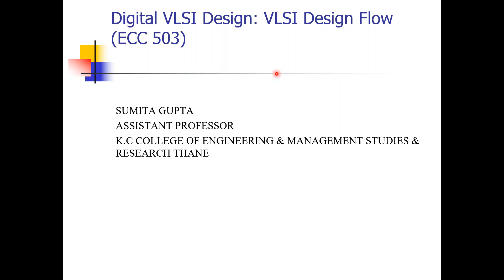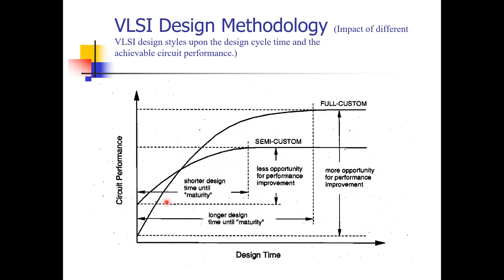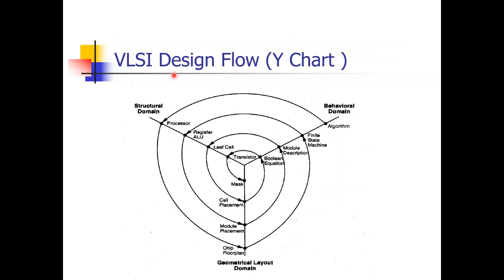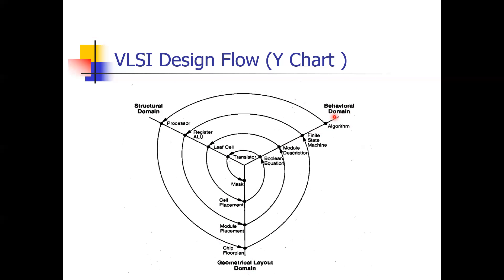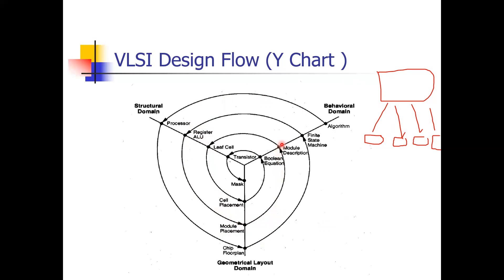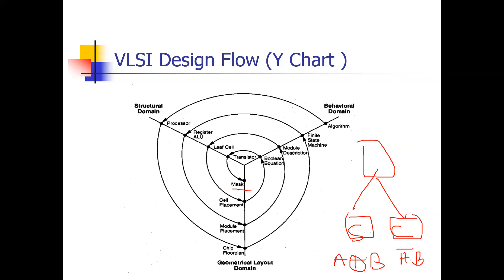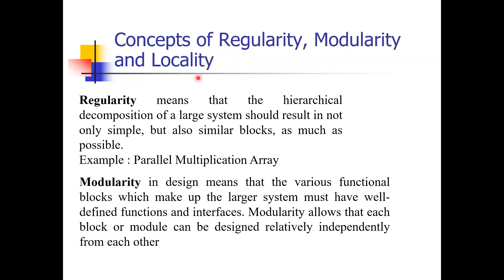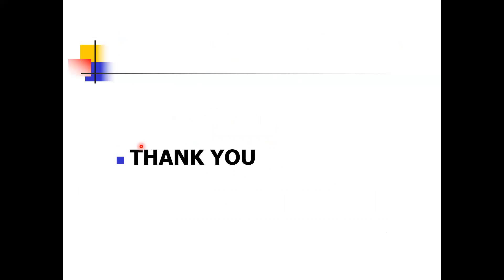LECTURE 1 VLSI DESIGN METHODOLOGIES,VLSI DESIGN FLOW,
Digital Vlsi Design@sumitagupta128  ,VLSI Design Methodology
VLSI Design Flow (Y Chart)
Design Hierarchy
Concepts of Regularity, Modularity and Locality
Impact of different VLSI design styles upon the design cycle time and theachievable circuit performance
Structural decomposition of a 4-bit adder, showing the levels of hierarchy